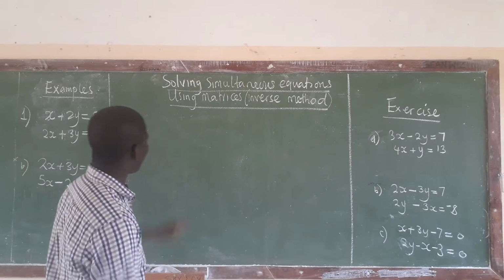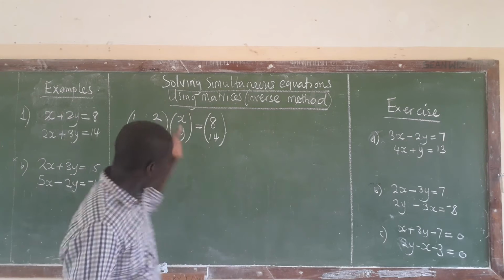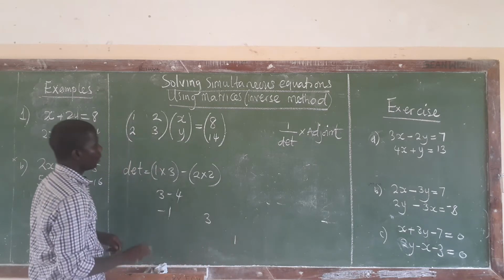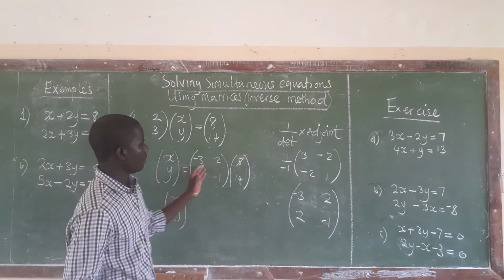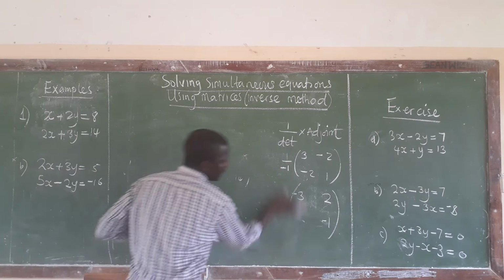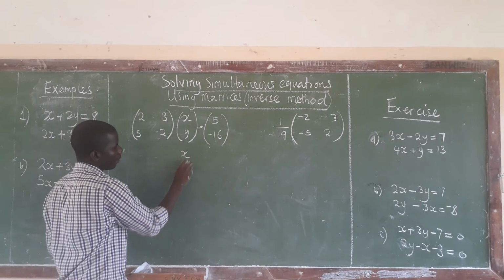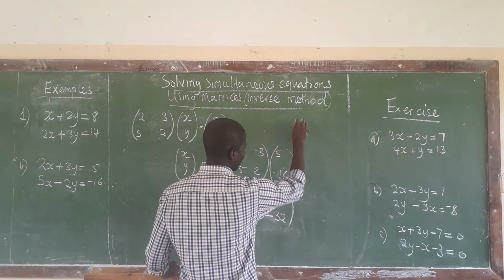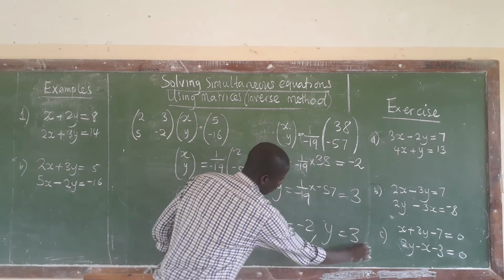Solving simultaneous equations using matrices